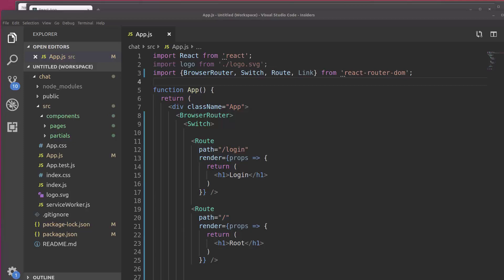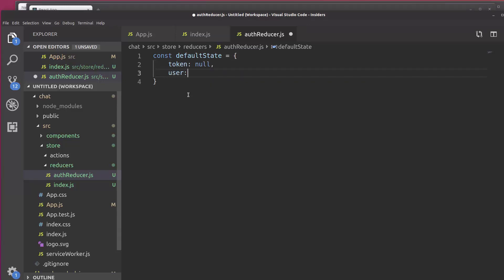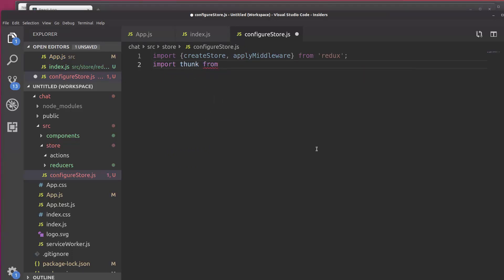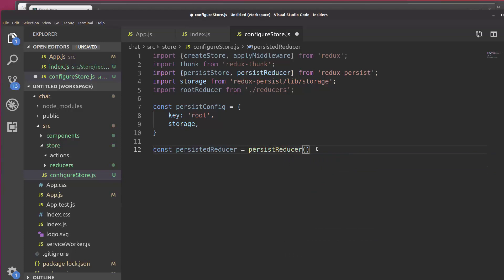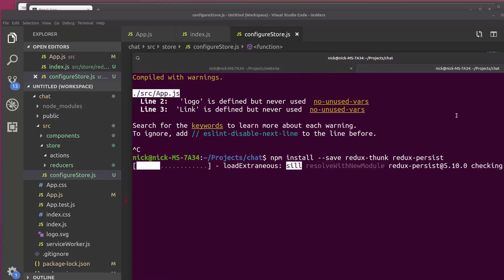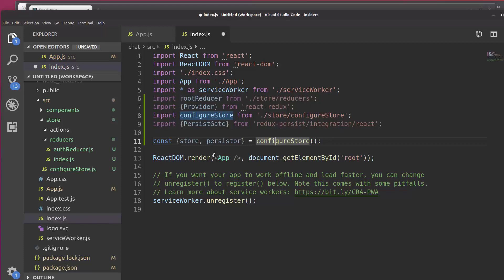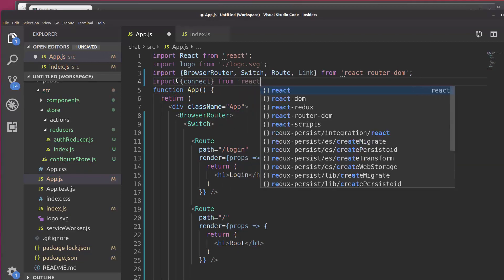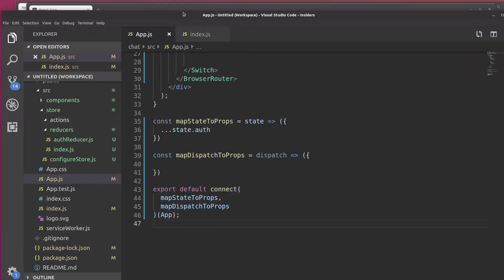79-THE COMPLETE FULL-STACK JAVASCRIPT COURSE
Part 5-2: CREATING OUR CHAT STORE. Published online by freelance web developer Manuel Ortega Abis. Visit his official website at manuelabis.com. Thank you.